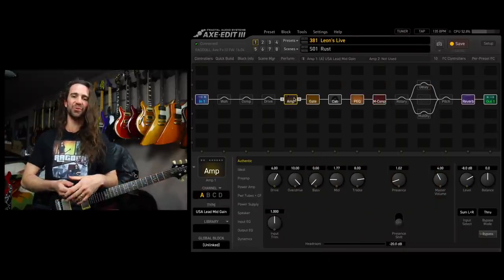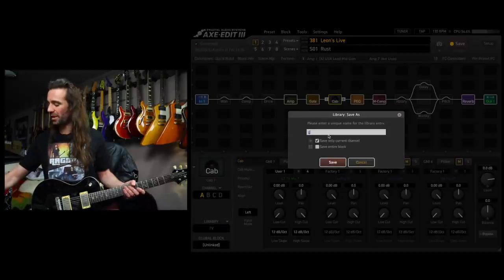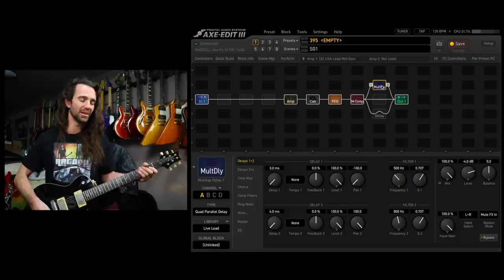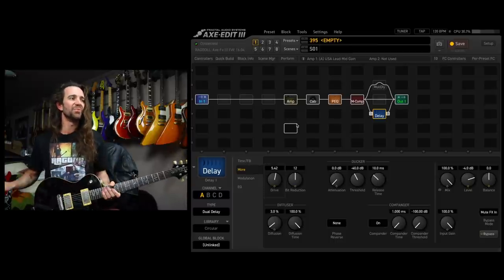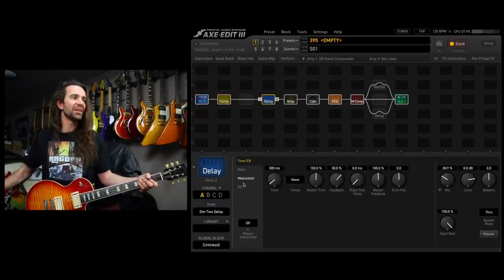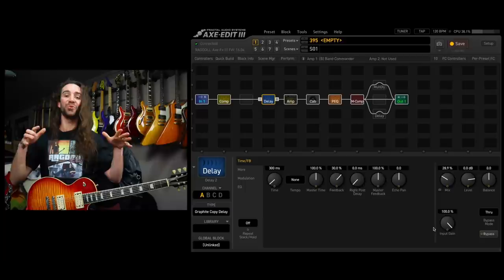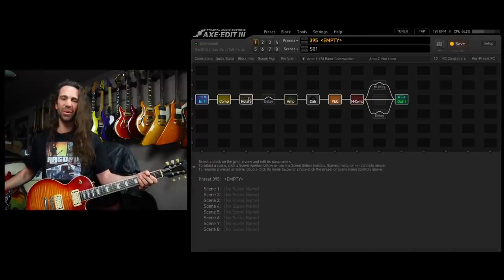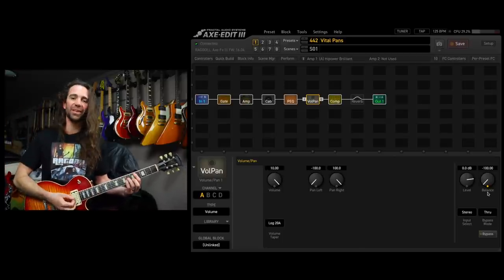Axe-Fx III 16.04 - Delay, Rotary, Sequencer Updates & More